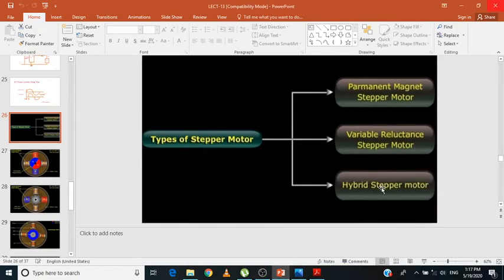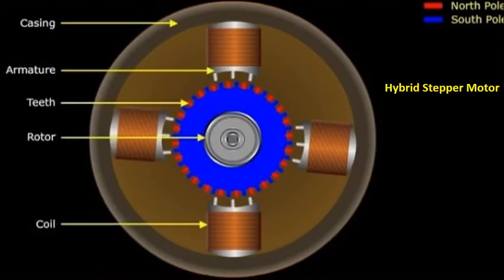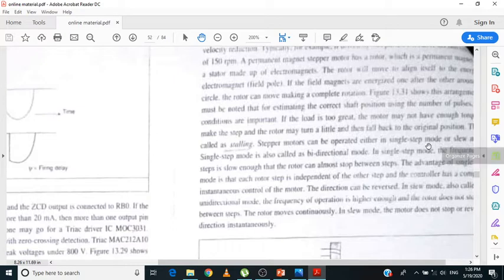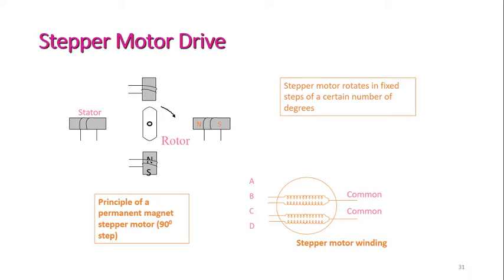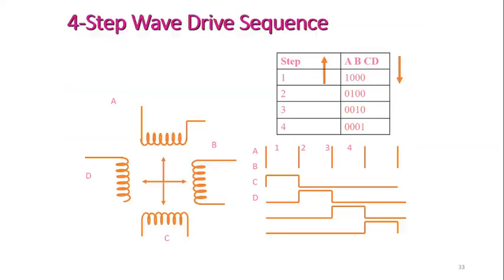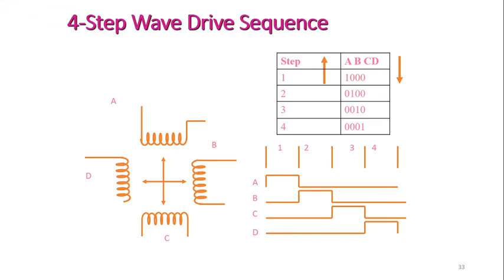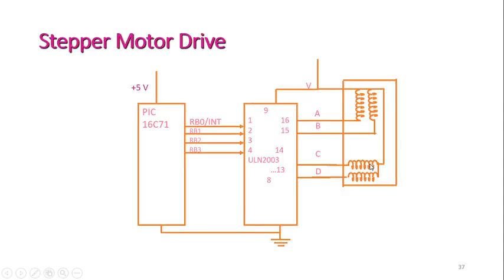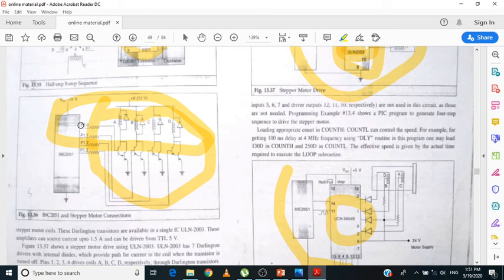Interfacing stepper motor to Microcontroller ( Unit 4, Period 8 )